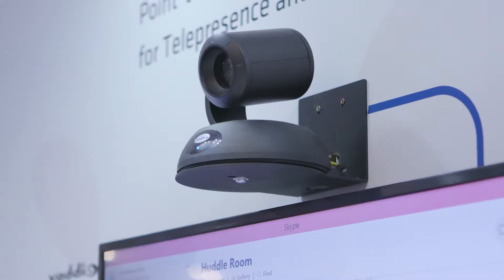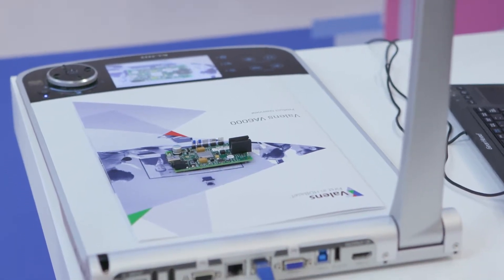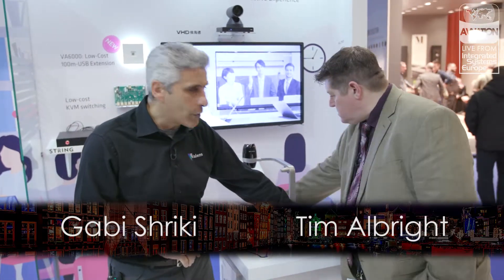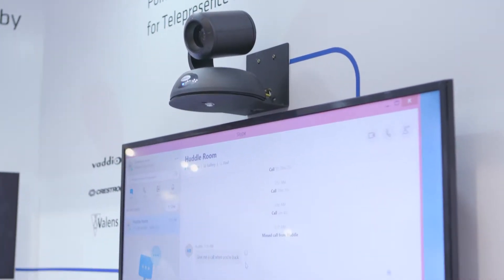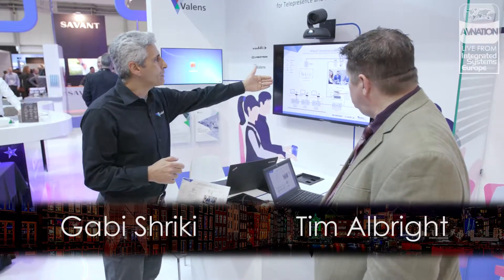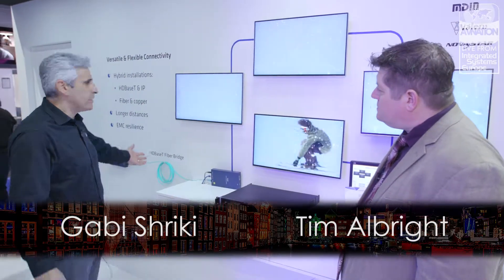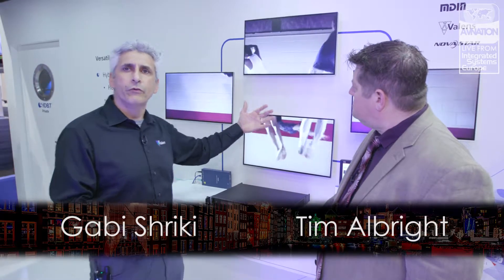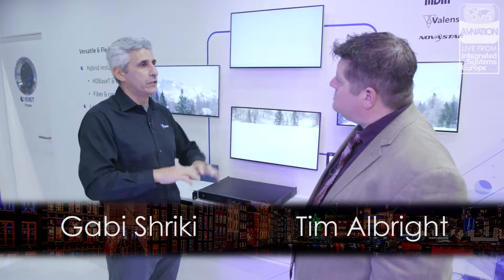HDBaseT Showcasing Solutions for Conference Room, Huddle Room & Classroom